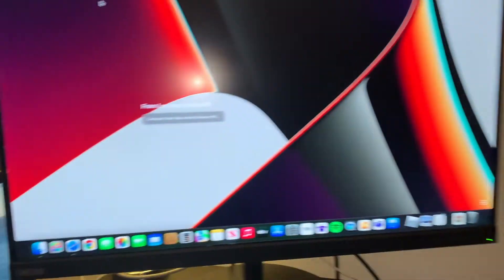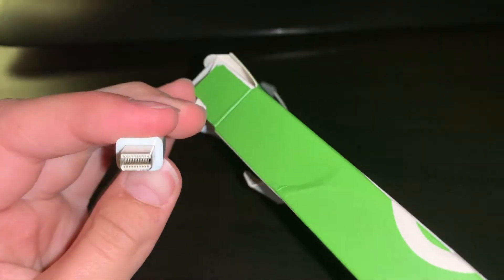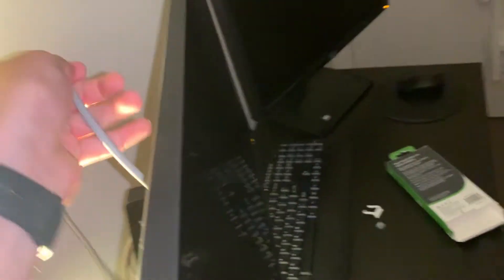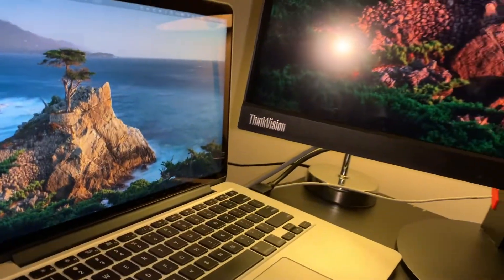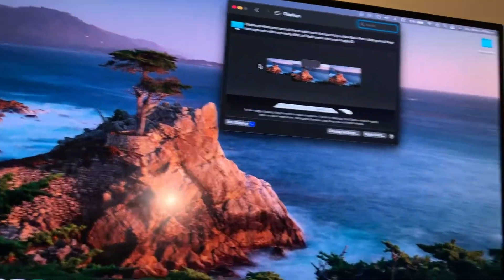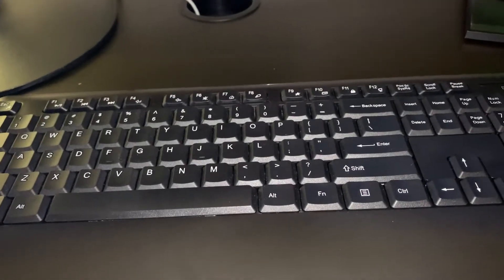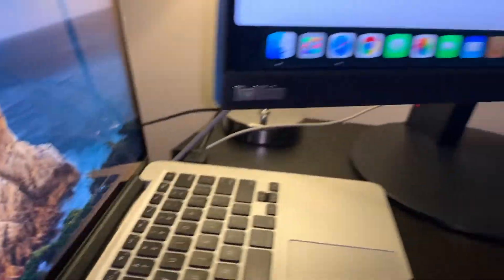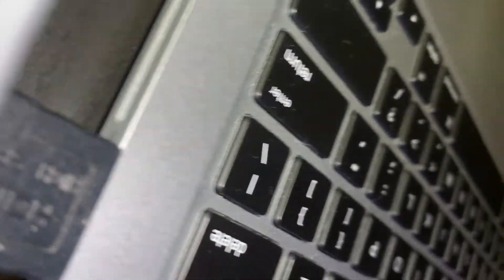Dual Monitor Setup!| (No VGA)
Tonight I brought a dongle and got 2 working monitors using the one laptop and no VGA cable here's how its done.